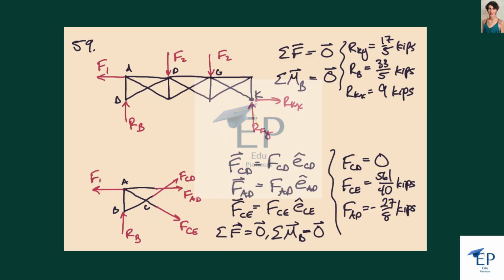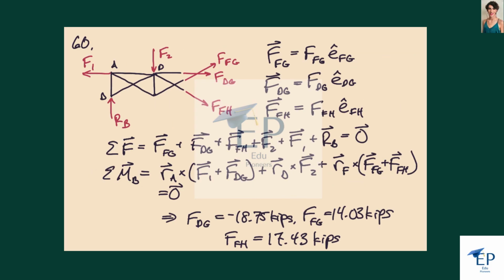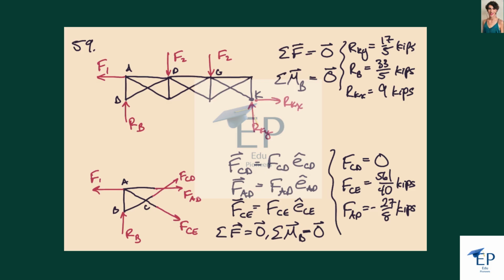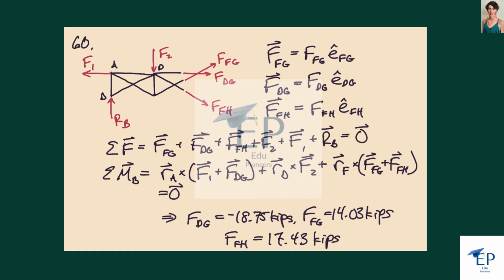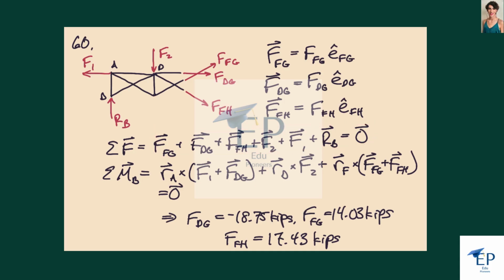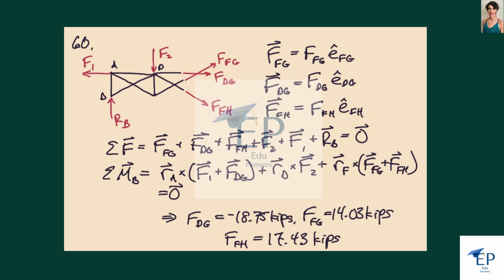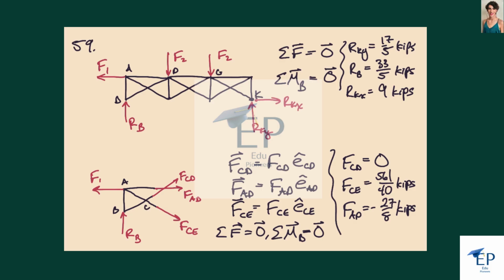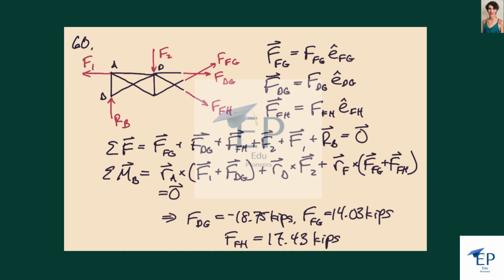Determine the force in members and of the truss shown.